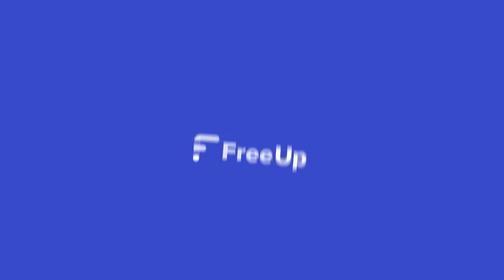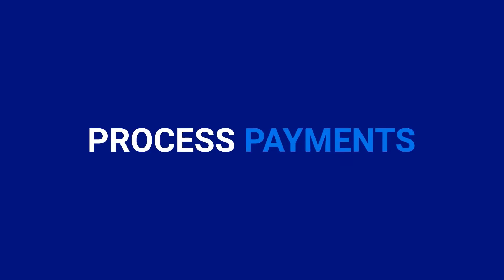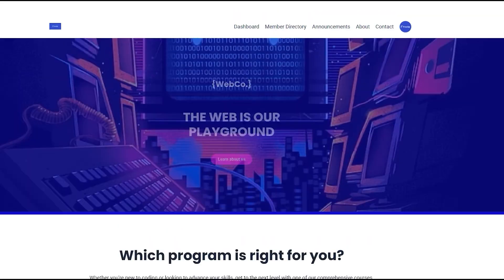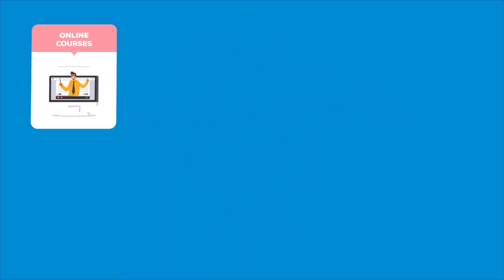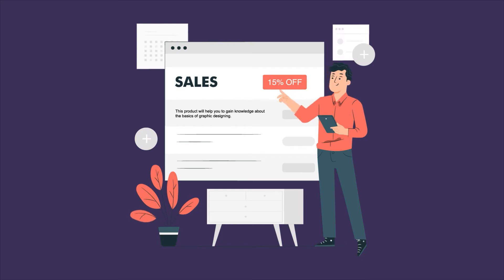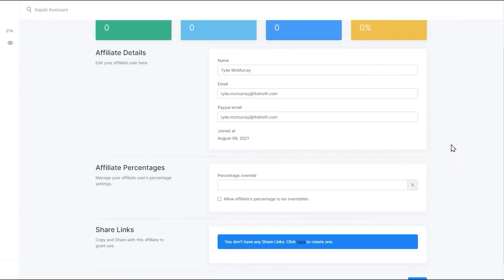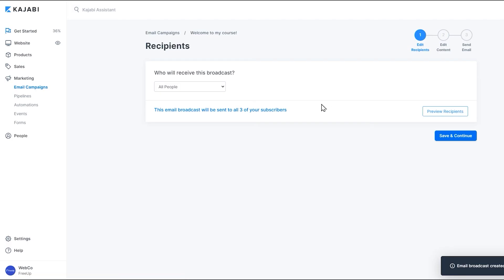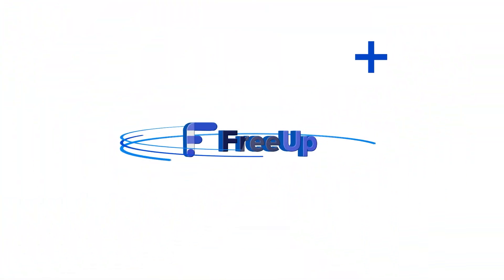Kajabi Tutorial for Beginners - 2022 Kajabi Overview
Kajabi is an online tool that allows you to create, sell, market, and host digital products.

0:00 About Kajabi app and Kajabi Platform
0:37 How does Kajabi Work
1:14  Hosting and Building Websites in Kajabi
2:17 Creating Digital Products in Kajabi
3:14 Sales in Kajabi
4:21 Marketing Inside of Kajabi
5:09 Kajabi people and customers
5:52 Automate your Business with FreeUp

In this video, we are going to be doing a Kajabi Tutorial for Beginners.

If you are an entrepreneur looking for an online tool that can help you do it all, Kajabi may be for you. Watch this Kajabi demo and test out it for yourself.

If you are looking for a project management tool, check out our tutorials on Monday.com, Asana, and Trello below.